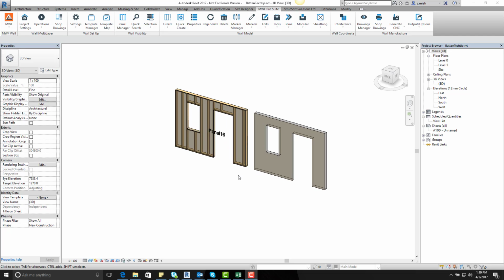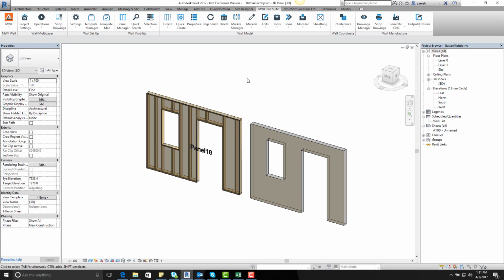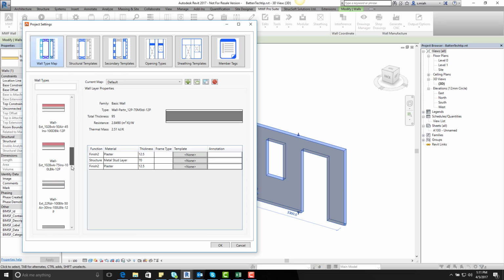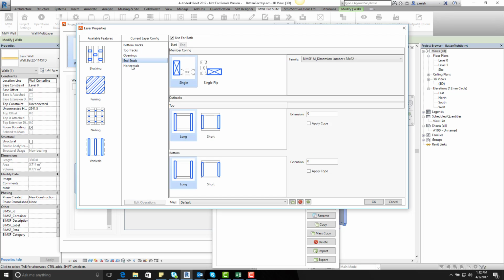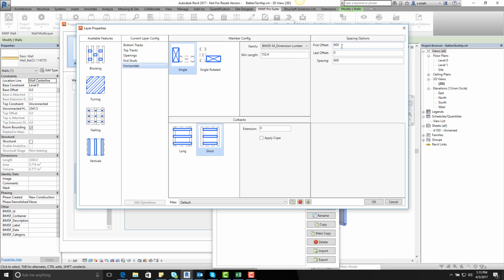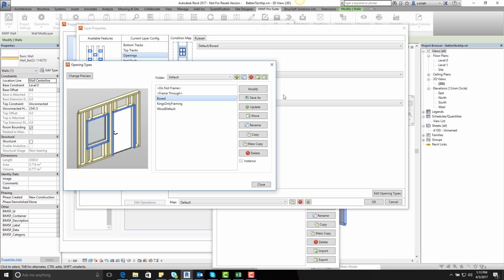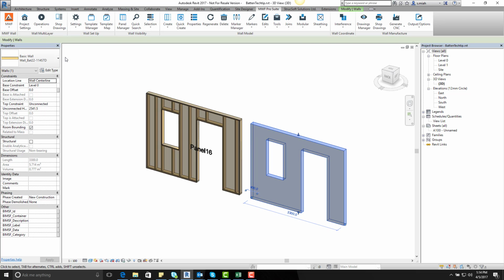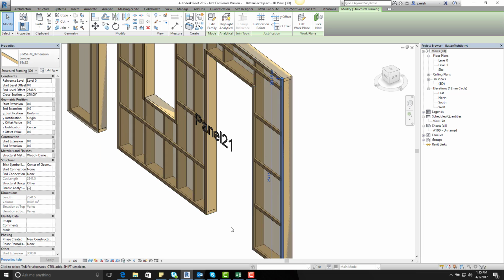How to Place Battens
Learn how to place battens on your framing in Revit with MWF.